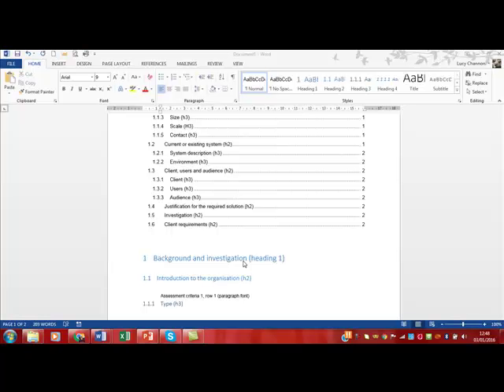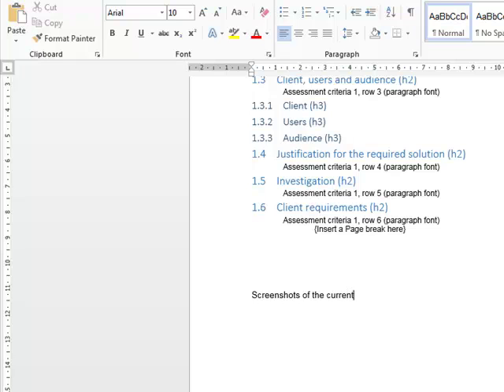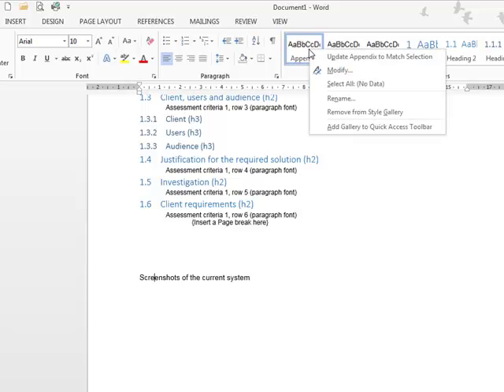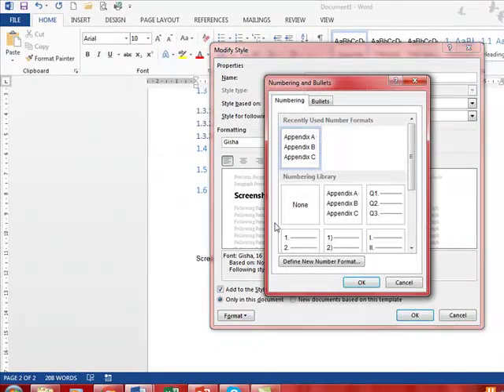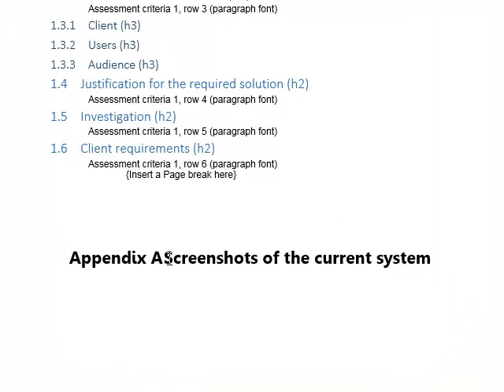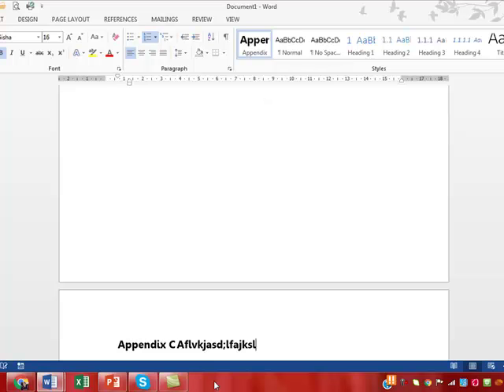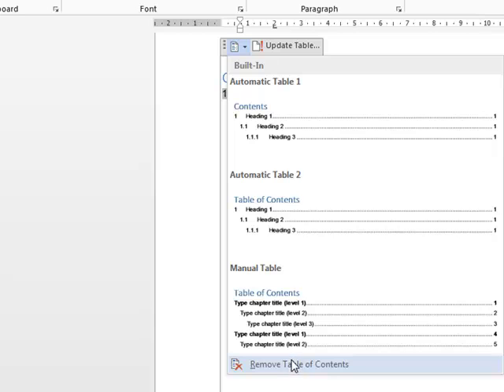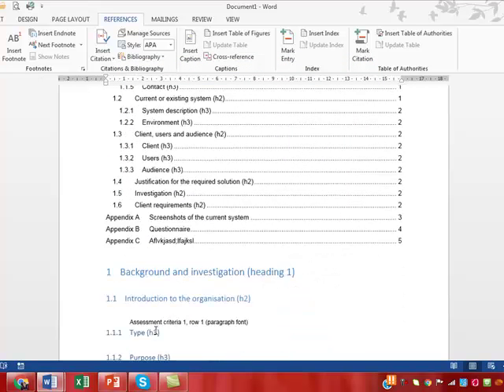Word 2013 Adding Automatic Appendices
Adding automated appendices into your project report and updating the table of contents to show them